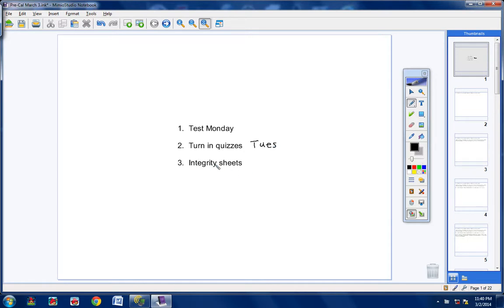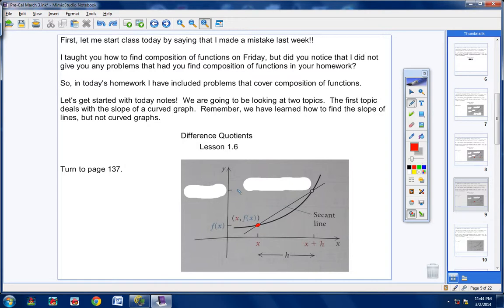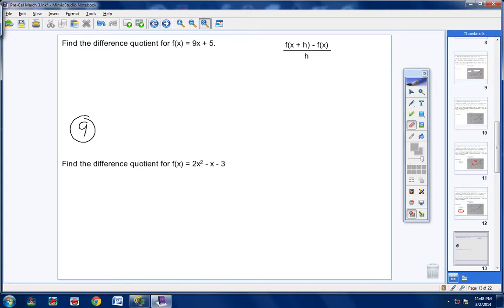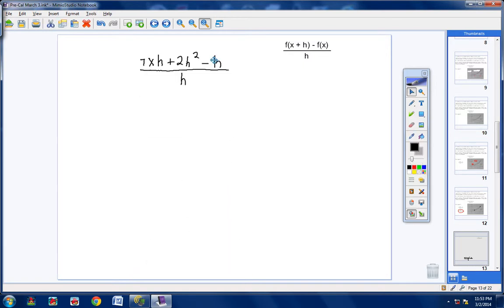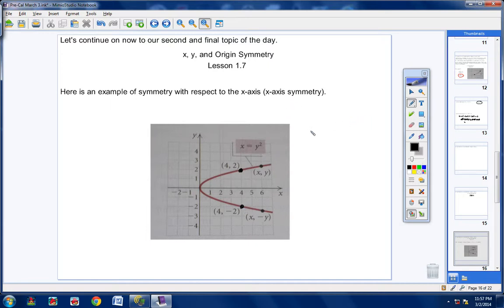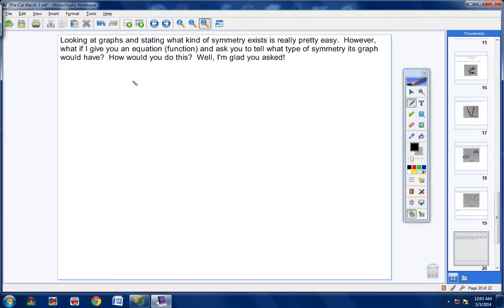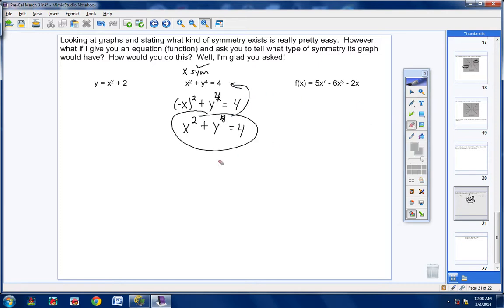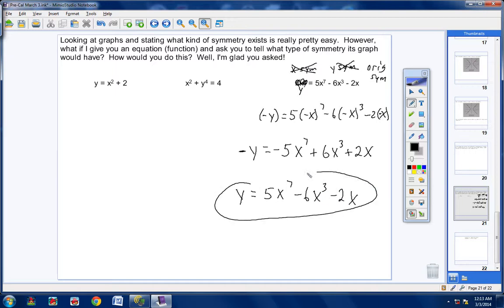Pre Cal March 3